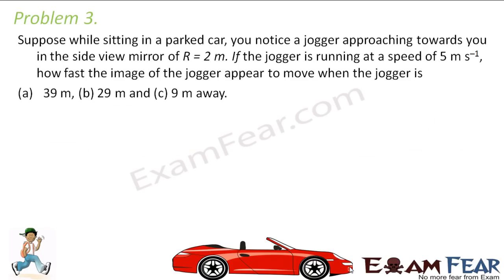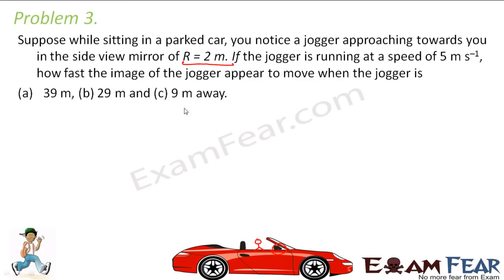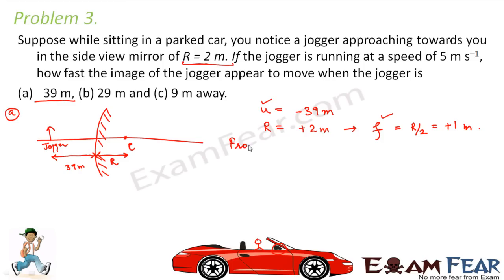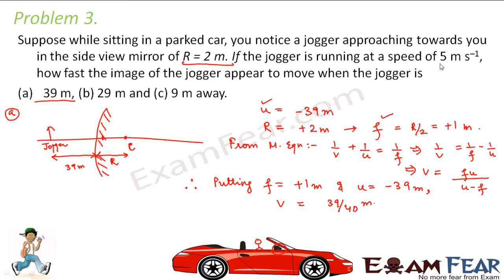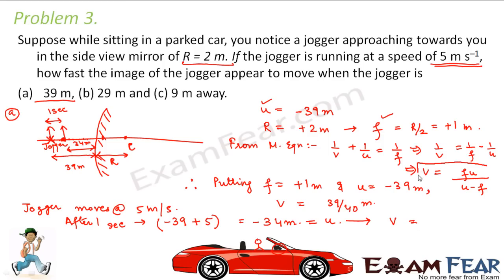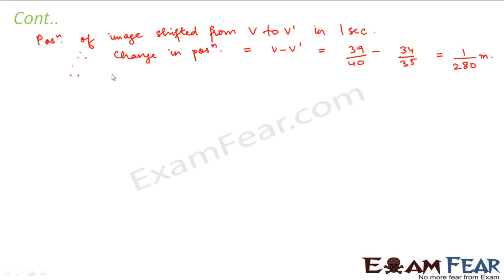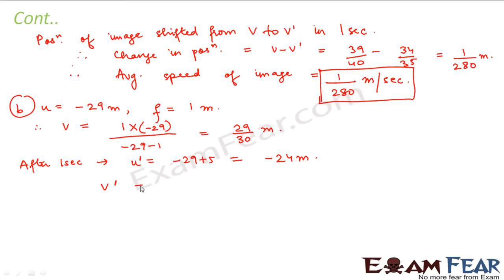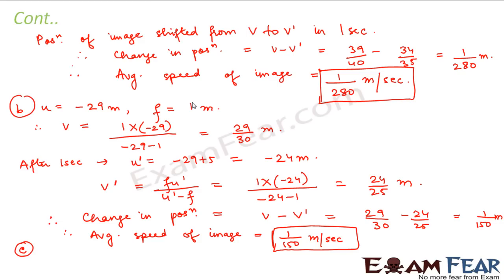Physics Ray Optics part 15 (Numerical Spherical mirror) CBSE class 12